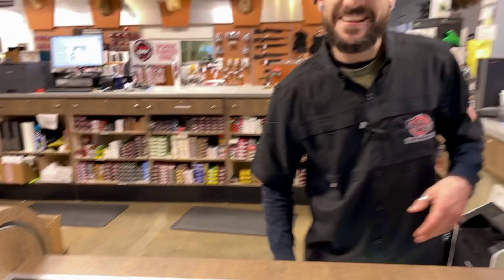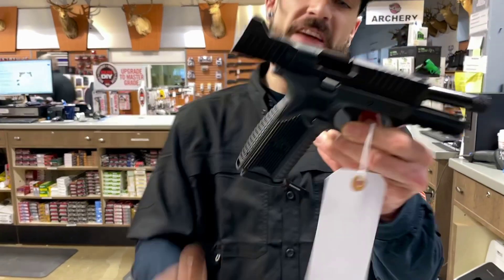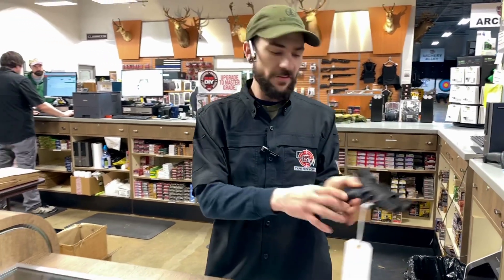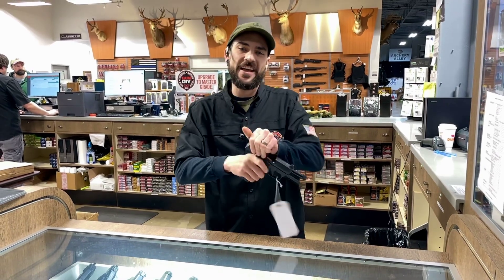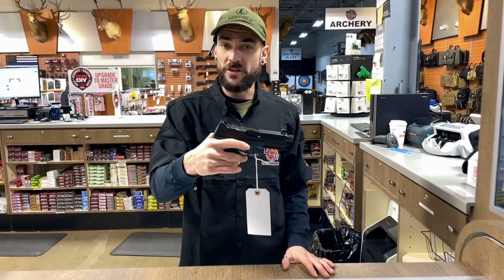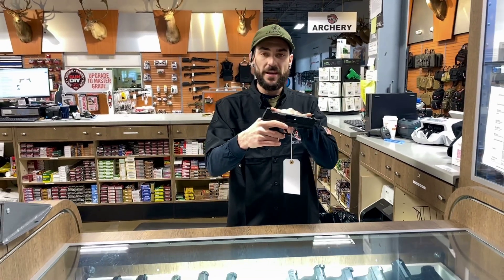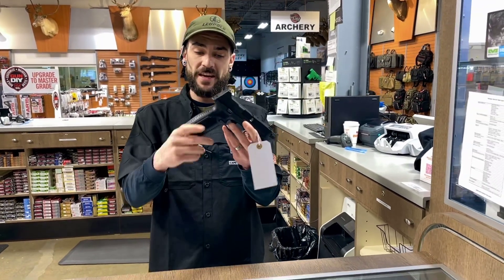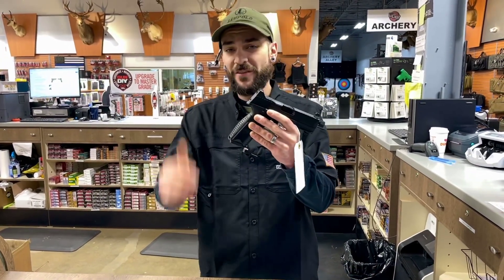Checkout our super selection, swing and meet our friendly staff or browse online! CapeGunWorks.com